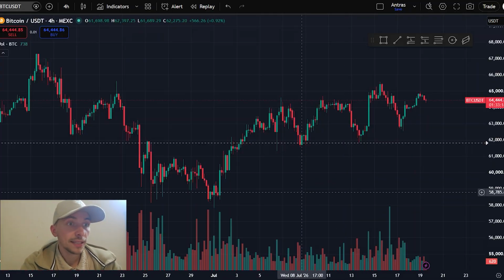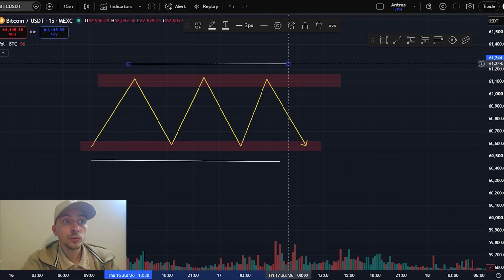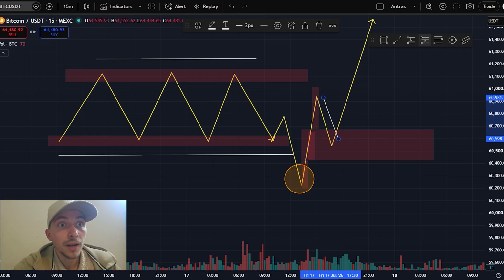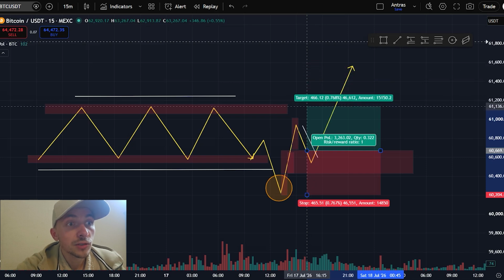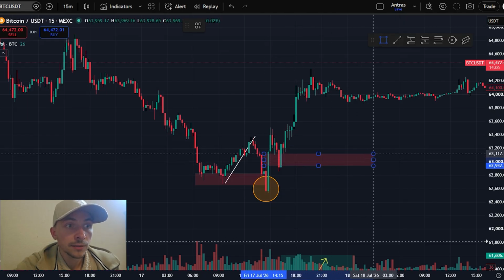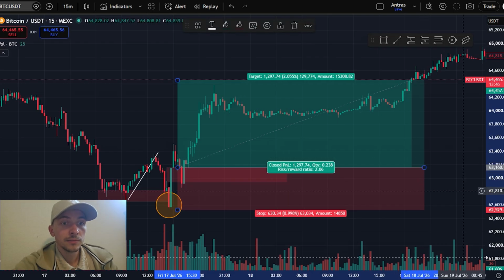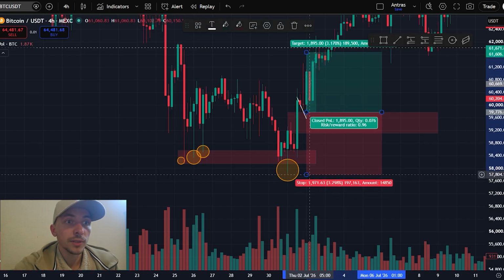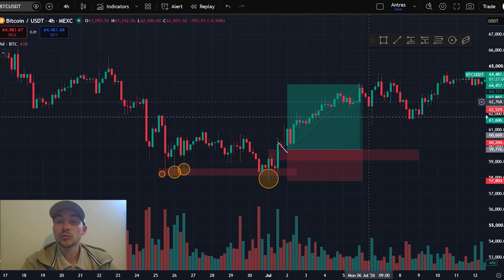Combining FVG with Liquidity Grabs – The Full Setup (Crypto Trading Bootcamp Ep. 28)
In this episode I show you the complete high-probability setup: combining Fair Value Gap with Liquidity Grabs.

You’ll see exactly how to put everything together for strong entries.

🧠 What You'll Learn in This Episode:
• How to combine FVG with liquidity grabs
• The full step-by-step setup
• Real chart examples of the combined strategy
• Risk management and entry rules

💬 Drop “FVG” in the comments for the full curriculum!